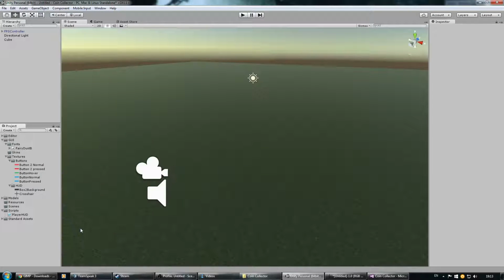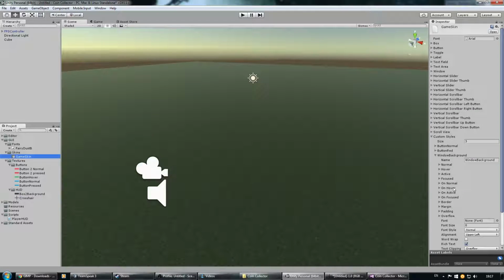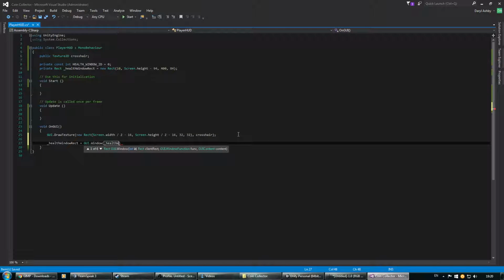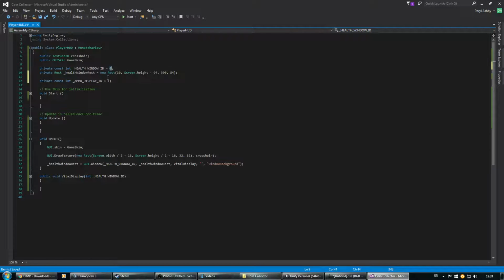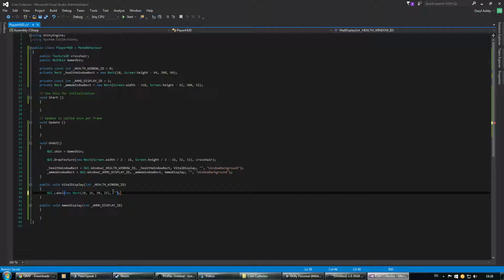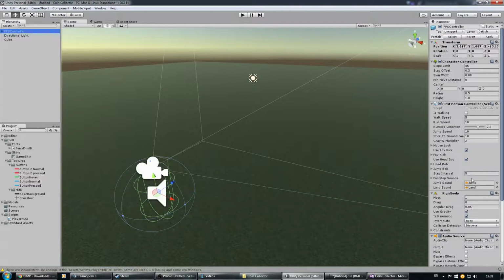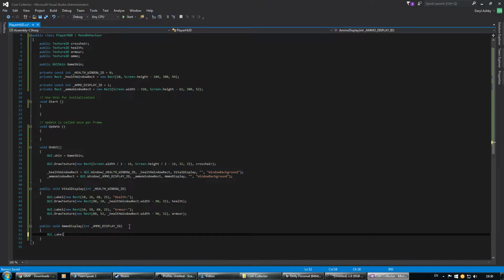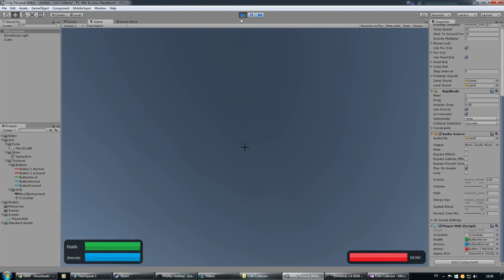Unity3D Tutorial: - Coin Collector Game #3 - Continuing The HUD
Hello Everyone,

In this tutorial video we will be continuing the character HUD elements to make them look how we want.

Part 3: - Continuing The HUD.